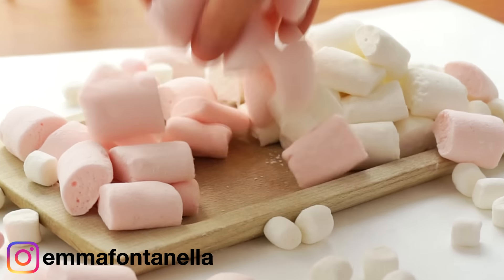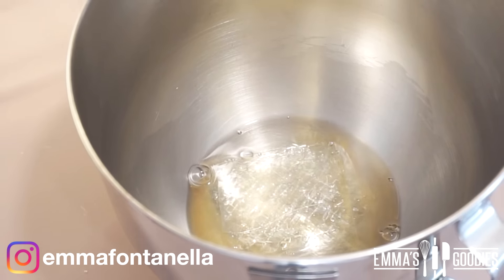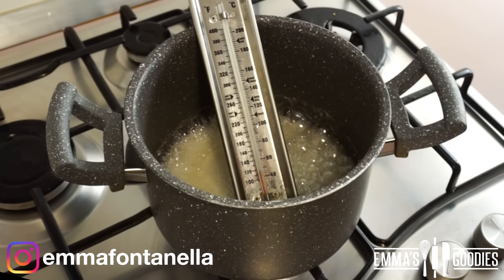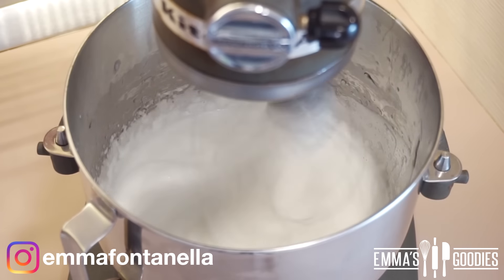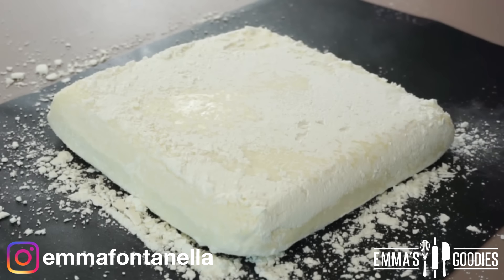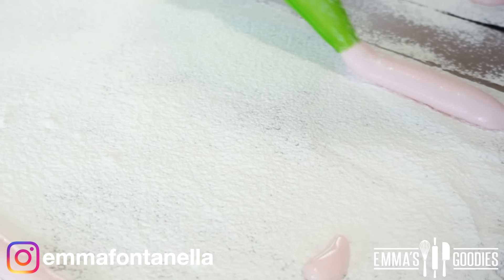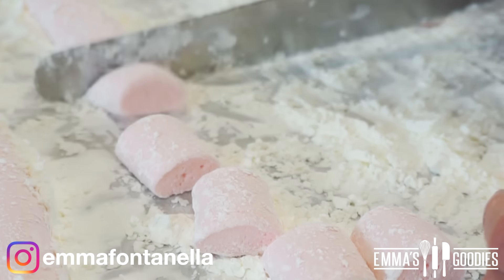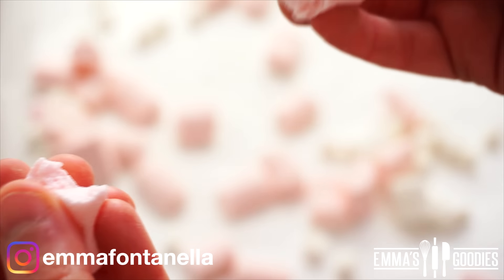5 Minute HOMEMADE MARSHMALLOWS ! Squishy & Satisfying Marshmallow recipe | EASY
How to make Homemade Marshmallows ! 5 Minute Instant Marshmallow Recipe!  Ever wonder how are marshmallows made? These are super EASY to make and absolutely delicious!

5 Minute Instant MARSHMALLOWS RECIPE :

- 12g Gelatin Sheets(5 sheets) or 1 1/2 envelopes of unflavored gelatin powder
- 120g (1/2 cup) Water to add to the gelatin
- 1 tsp Vanilla

- 60g (2 ounces) Corn Syrup OR a light flavored honey
- 200g (1 cup) Sugar
- 2-3 tbsp of Water to add to the sugar and honey( or corn syrup)

In the video I demonstrate how to make marshmallows 2 easy ways. A traditional method and a quick instant 5 minute one!
Use whichever method u prefer, they come out great both ways!!